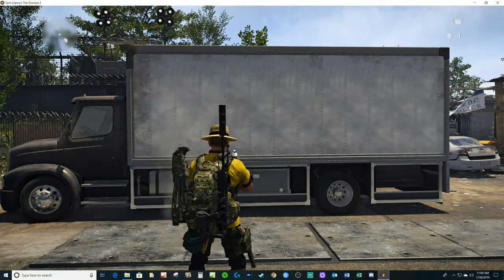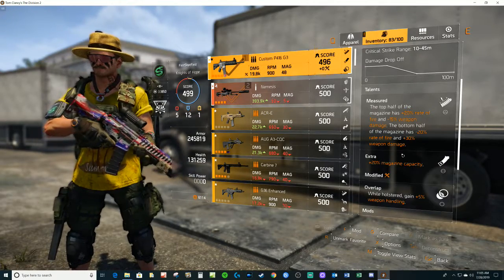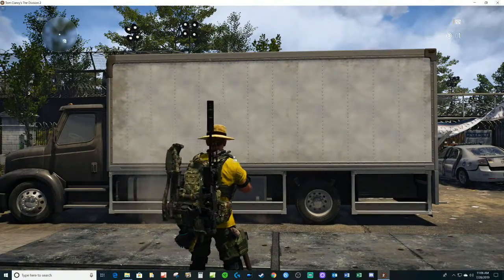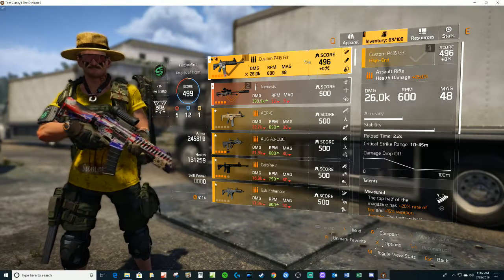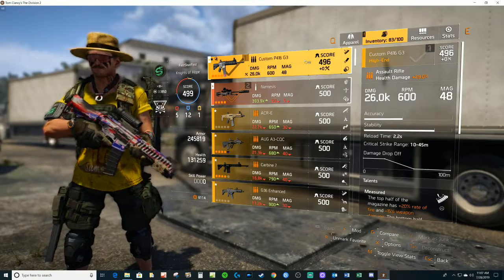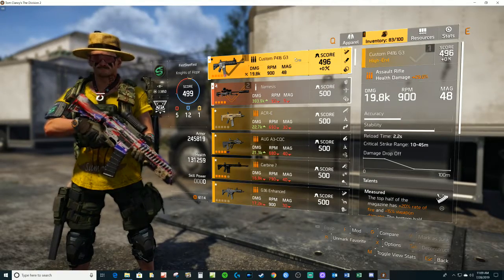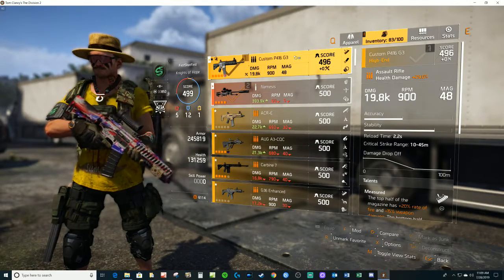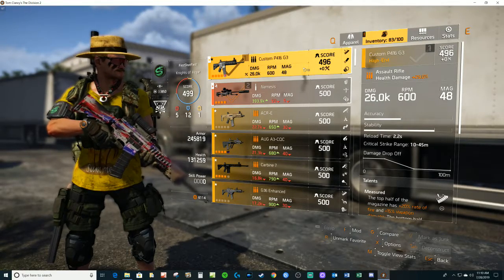How to see both measured stats July 28 2019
a brief video on how to display the stats of both  halves of the magazine of a weapon with Measured